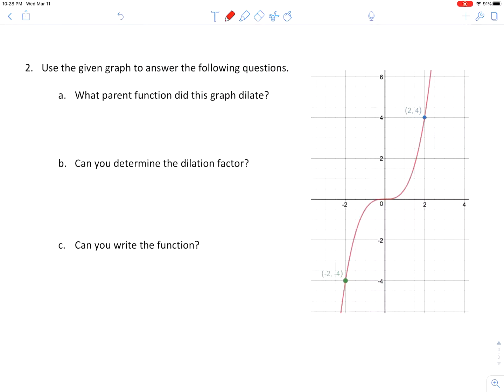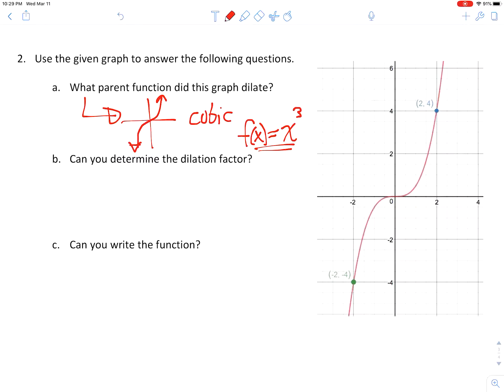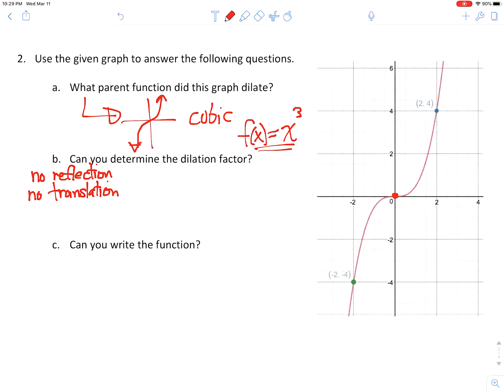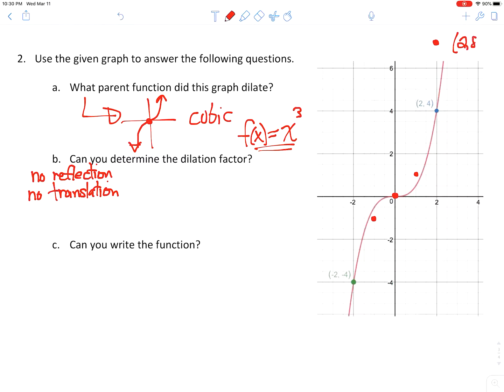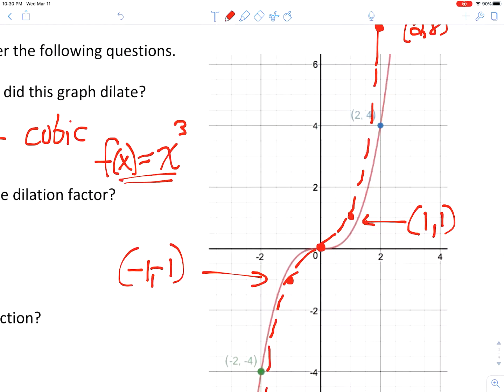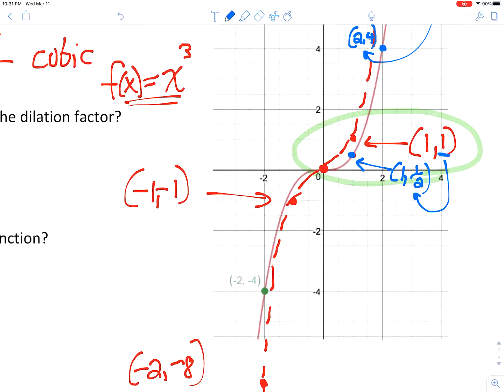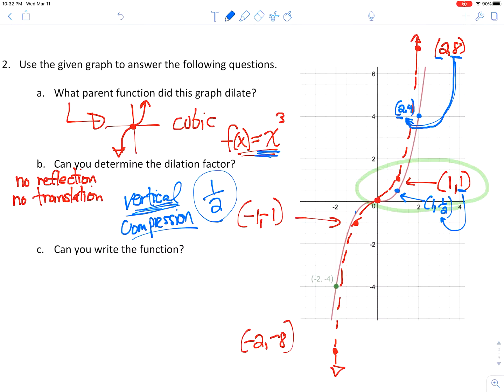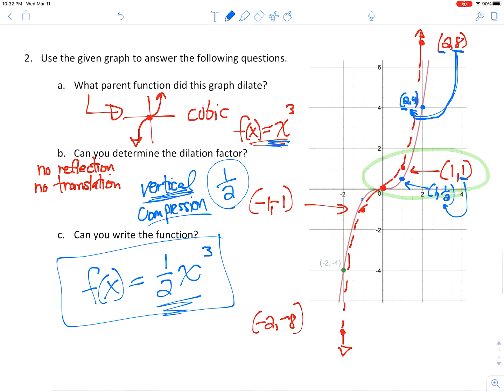Dilations Notes final problem - here's the graph, what is the function?